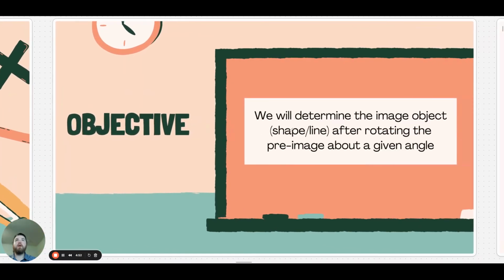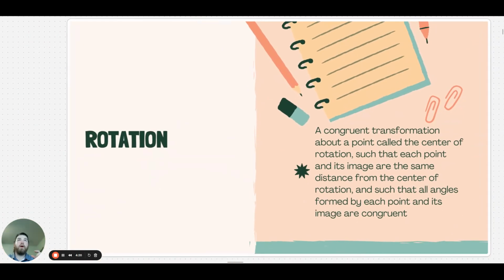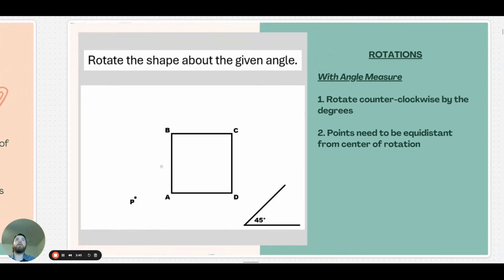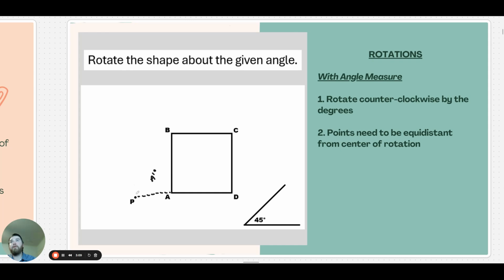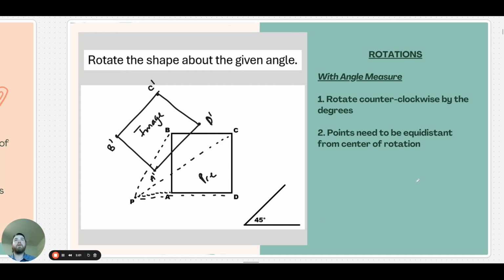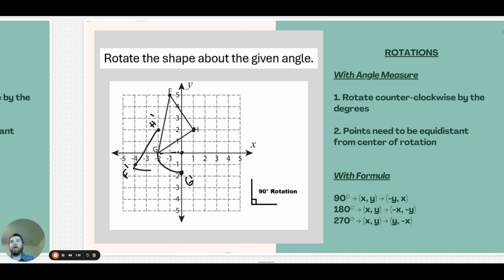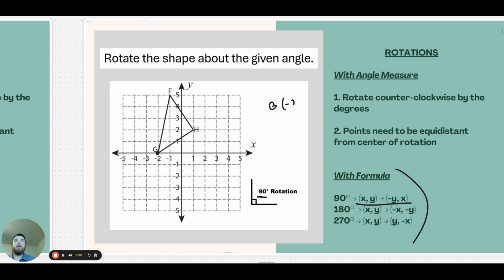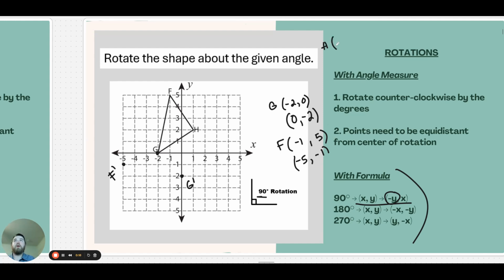Unit 9 Rotations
Covering rotations using an angle in both a coordinate plane and freehand with an angle measure